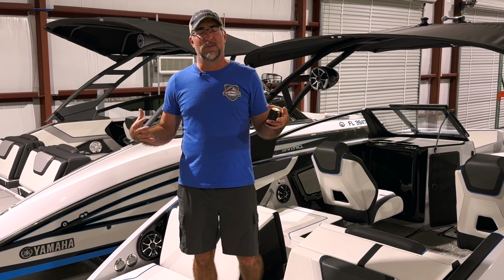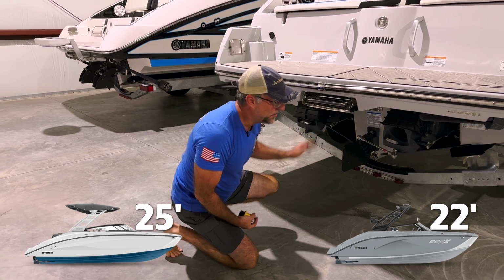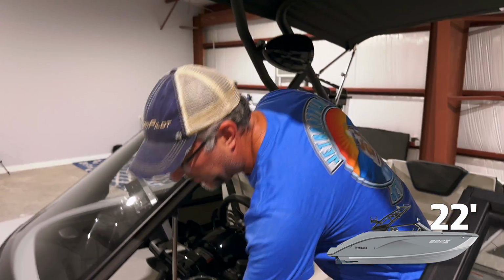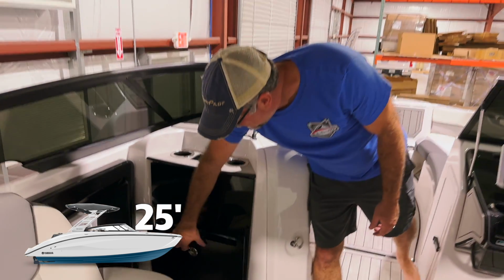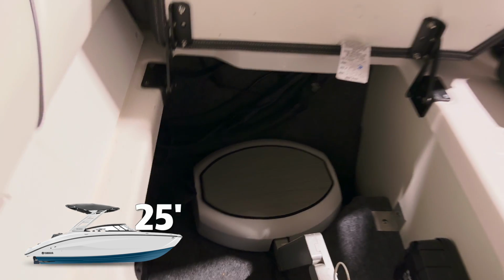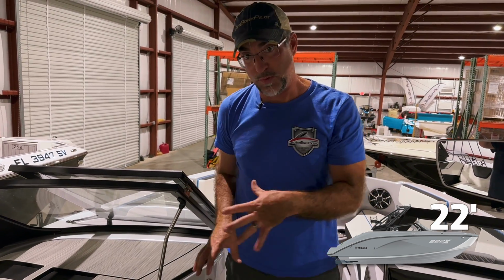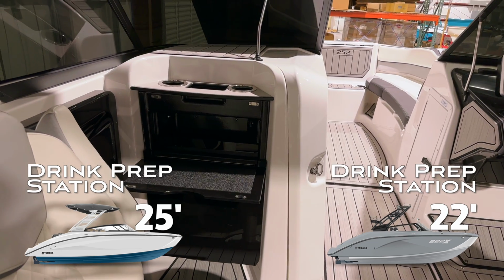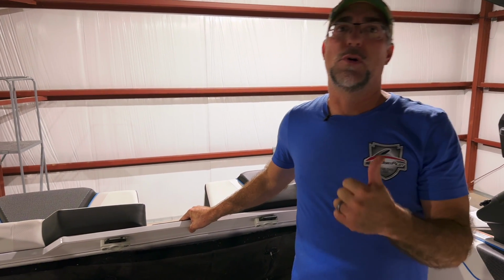Yamaha 22' vs 25' | 4 Key Differences You Need To Know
Should I get the 25' or the 22'? Is it worth the extra money? I see the question in Facebook Groups all the time.
In today's video I'm going to lay out 4 Key Differences that I believe you need to know before making a purchase.

NOTE: There was an error in the boat length reported on the 22 foot Yamaha. Actual length is 22' long. The 22'6" length is the length on trailer with the tongue folded away.

Here is our list of the Top 5 Things we love about our 222XD that is featured in this video.

If you own a JetBoat, check out some incredibly useful accessories and upgrades available to you at JetBoatPilot.com

0:00 - Intro
0:58 - Differences #1 | Dimensions/Length
1:18 - Width
1:33 - Height On Trailer/Water
1:57 - Walk-On Height
2:43 - Draft
3:02 - Differences #2 | Capacity
3:11 - Seating Capacity
4:09 - EASY way to support our channel
4:19 - Storage Capacity
10:40 - Head Closet/Changing Room
11:39 - Fuel Capacity
11:55 - Differences #3 | Creature Comforts
12:01 - Swim Up Seating
12:33 - Solar Panel
12:55 - Food Prep Stations
13:16 - Swim Platforms
13:58 - Freshwater Washdown
14:38 - Differences #4 | Powertrain
15:07 - Outro